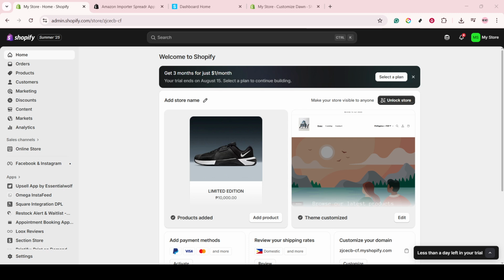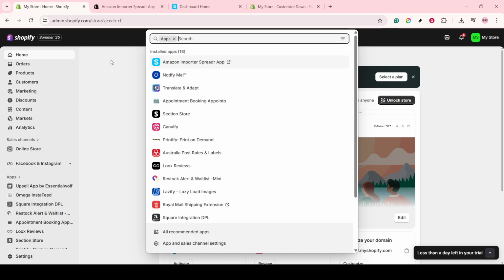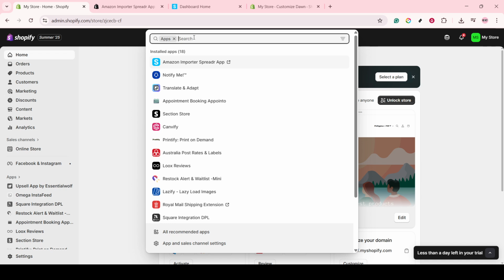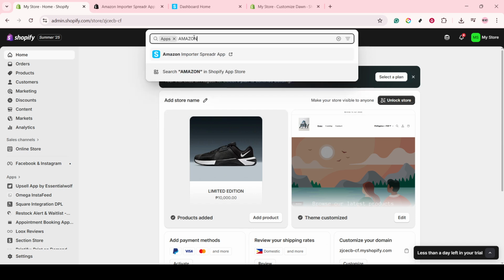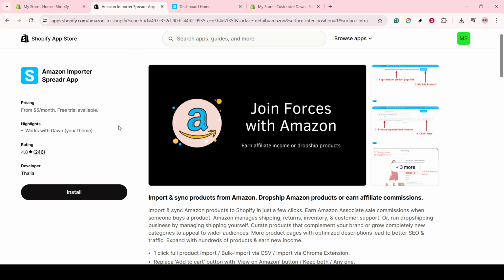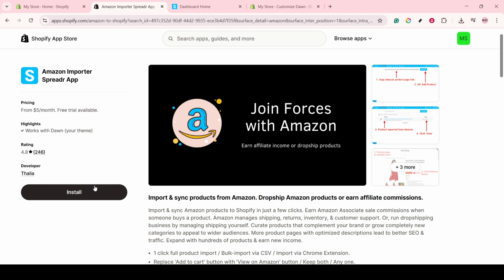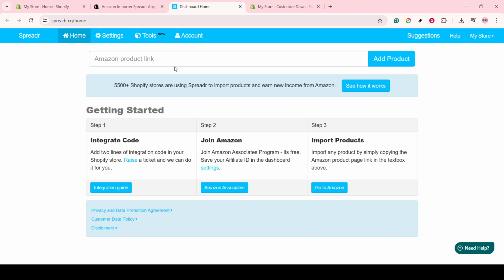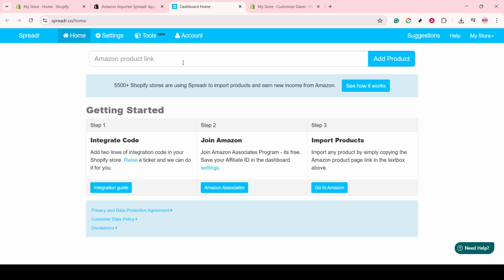How to connect Shopify with Amazon [2025 Easy Guide]